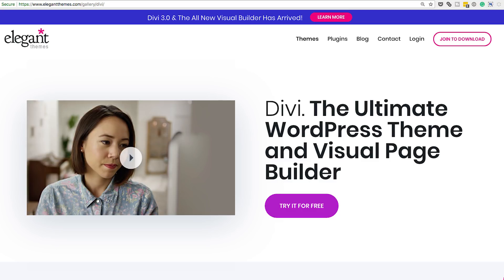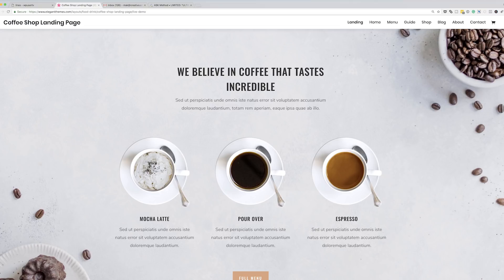How to become a web designer in 2018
In this video, I am going to discuss how to become a web designer in 2018. Becoming a web designer is getting competitive so here's how to become a web designer from scratch. The 5 things will teach you how to become a web designer fast.

1. Learn WordPress Here a link to signup for a FREE WordPress Mastery Course You also need to master a page builder. I recommend Divi, you can buy it

2. Learn paid and free traffic strategies

3. Learn how to create funnels

4. Learn design skills and software like Photoshop, here's a link to my course

5. Learn how to create basic videos